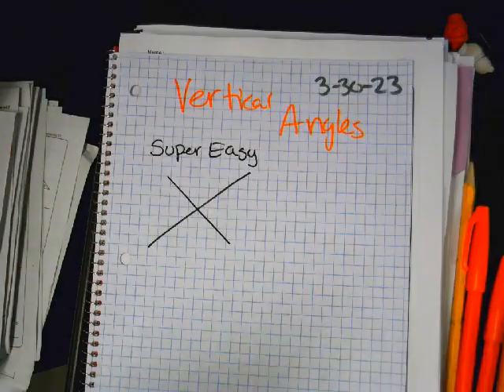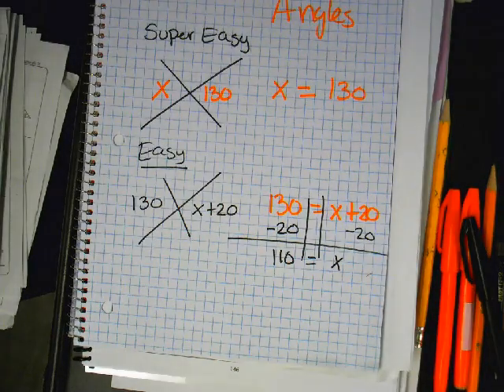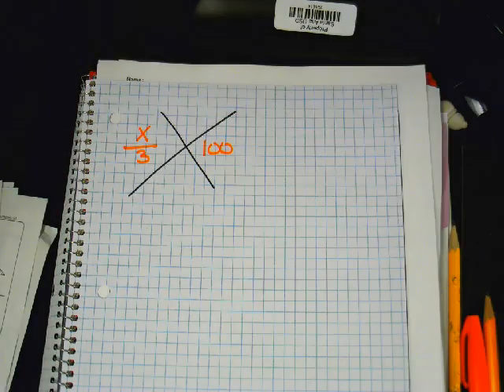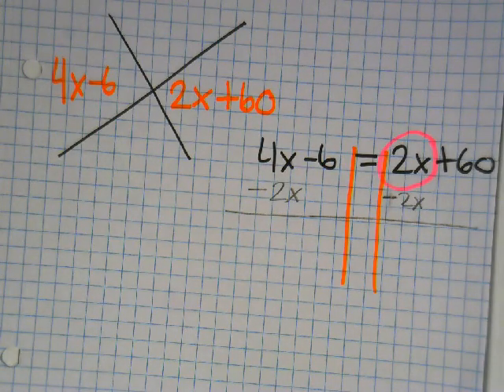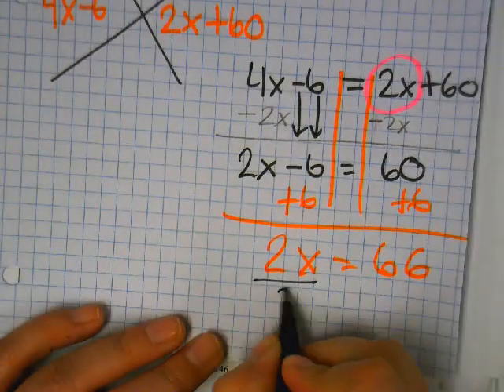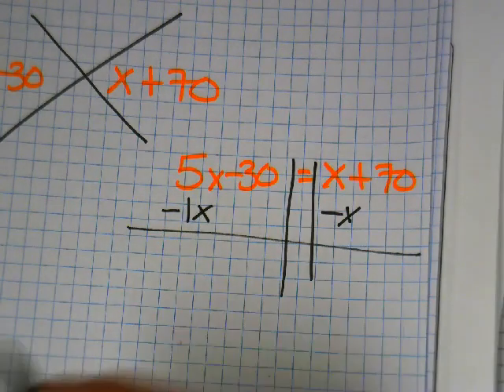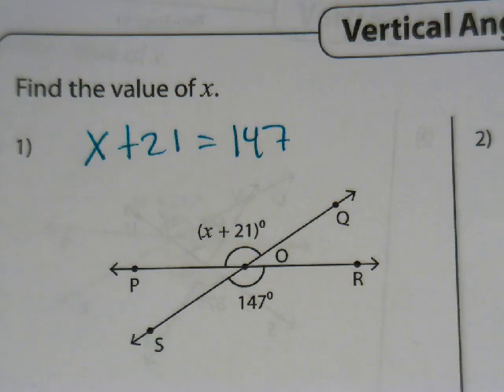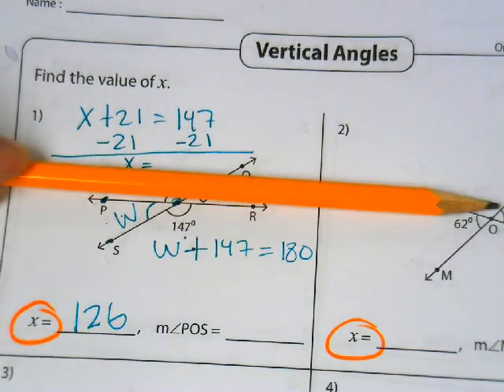hard vertical angles